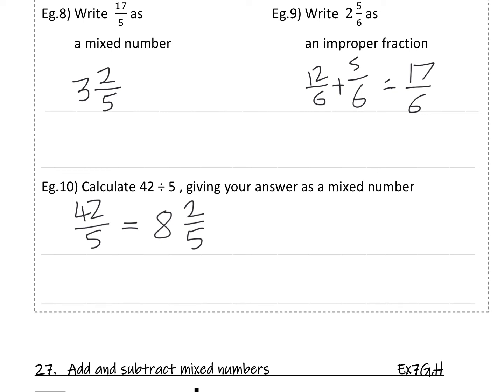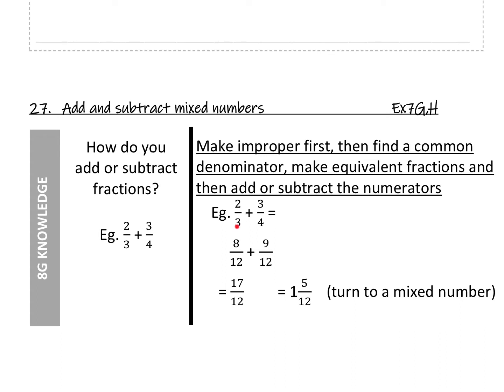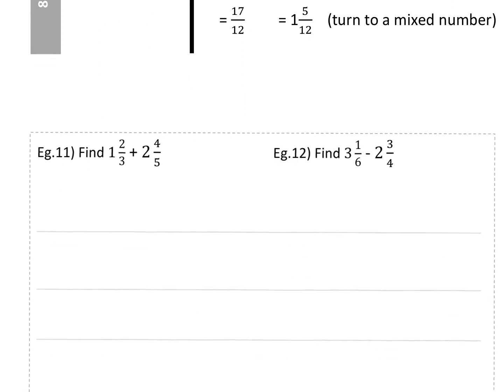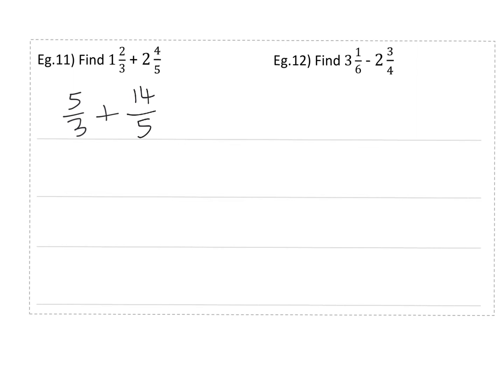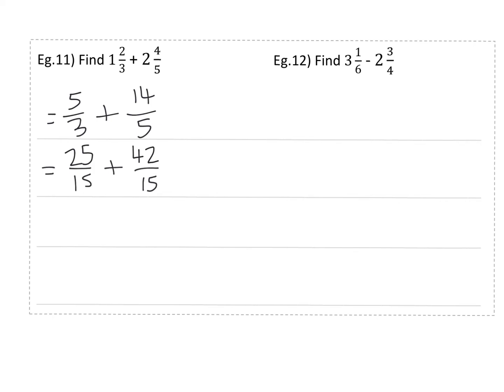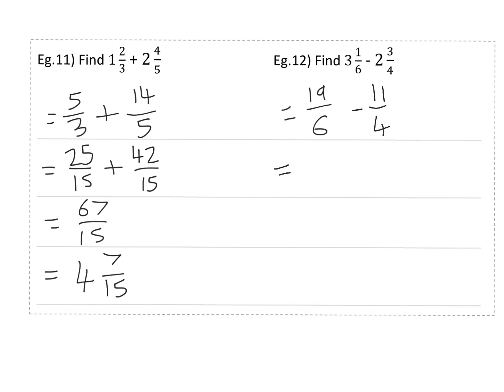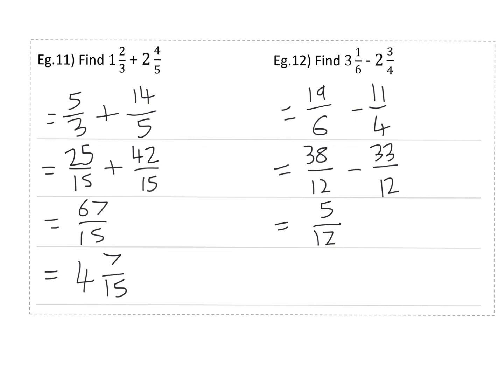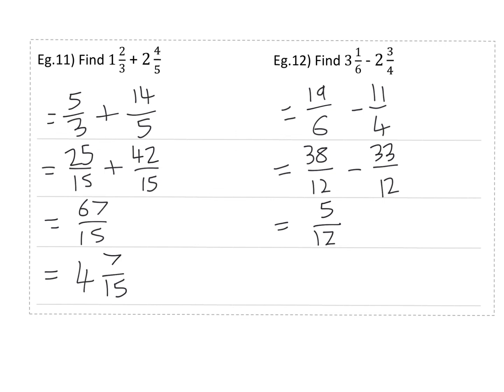Year 8 27. 6G, 6H Adding and Subtracting Mixed Numbers.mp4